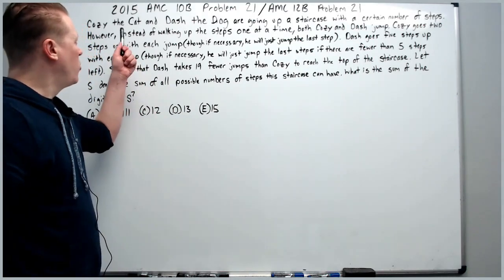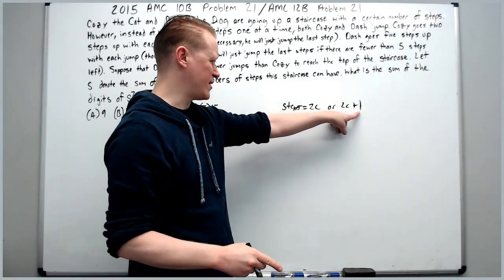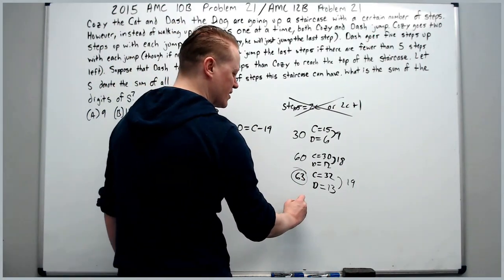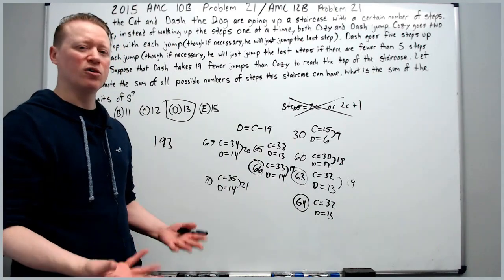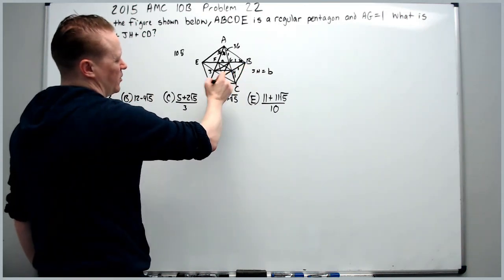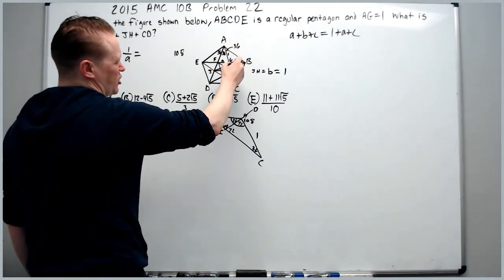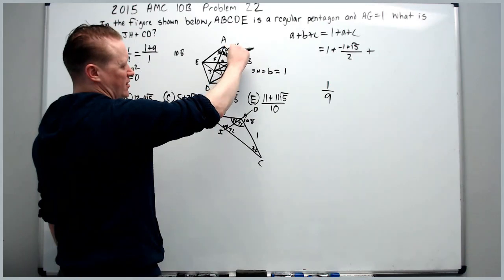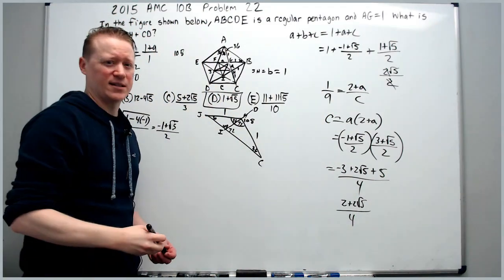2015 AMC 10 B, Problems 21 and 22, AMC 12 B Problem 21 also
Strategies and Tactics on the AMC 10. Problem 22 4:49